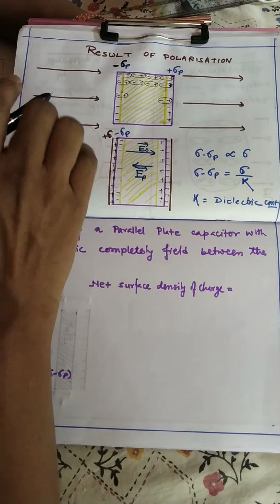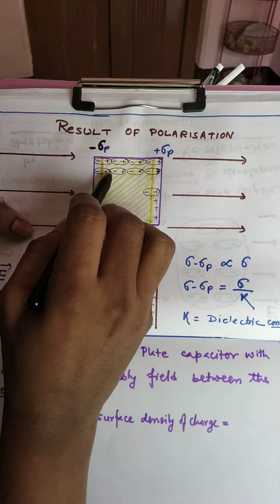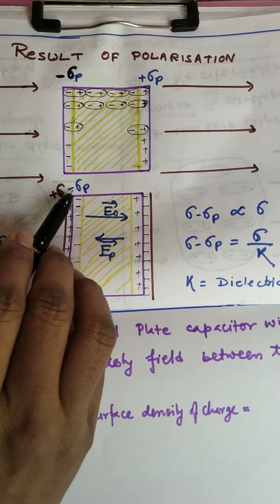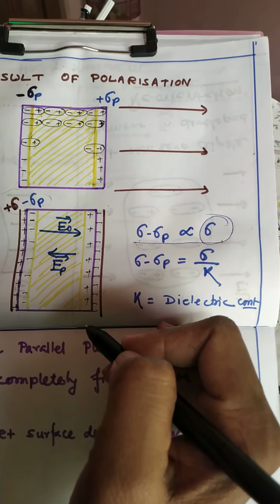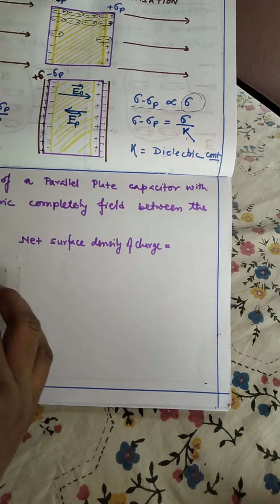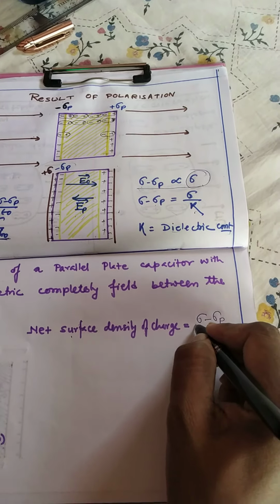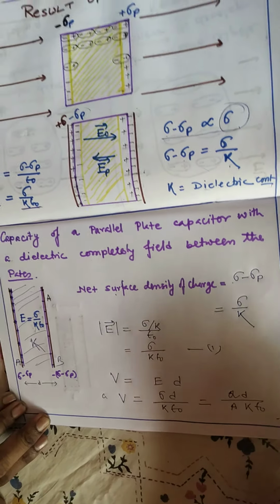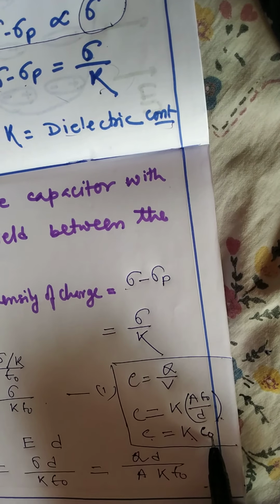Class XII physics capacitance part 9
Class XII physics by D.Senapati